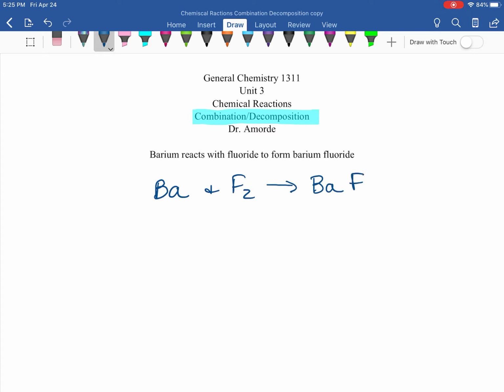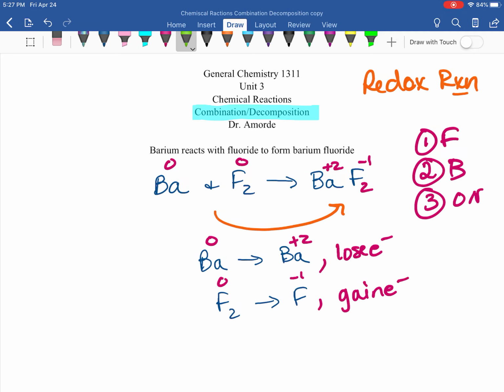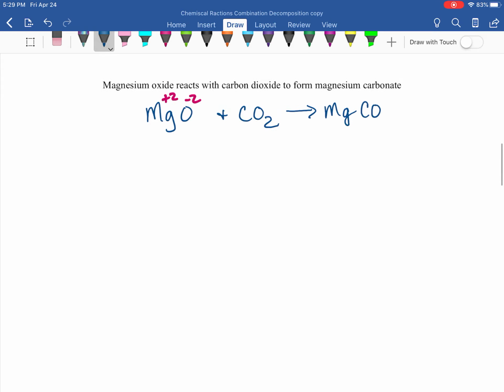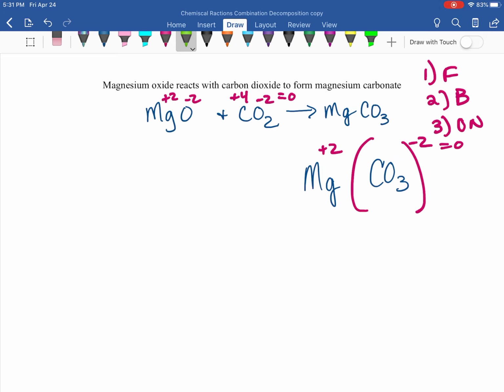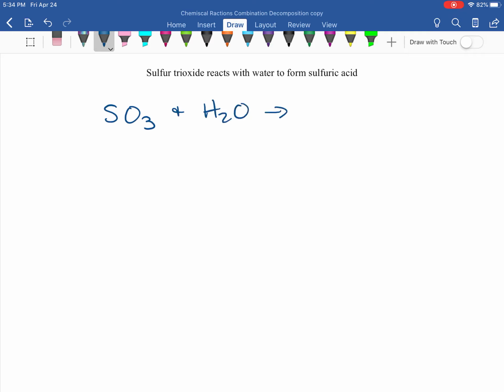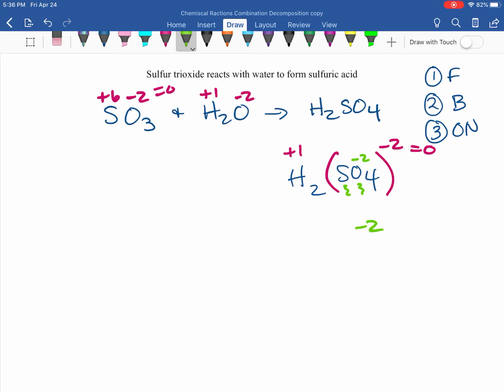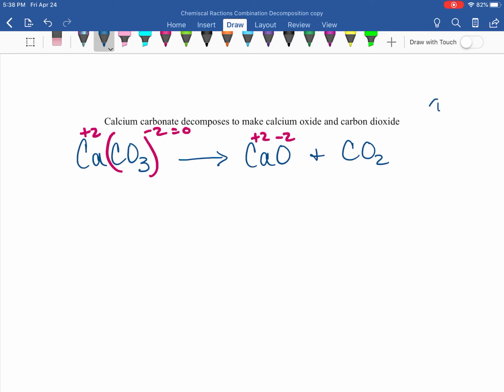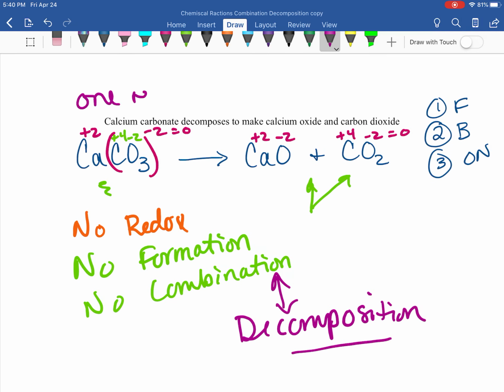April 24, 2020